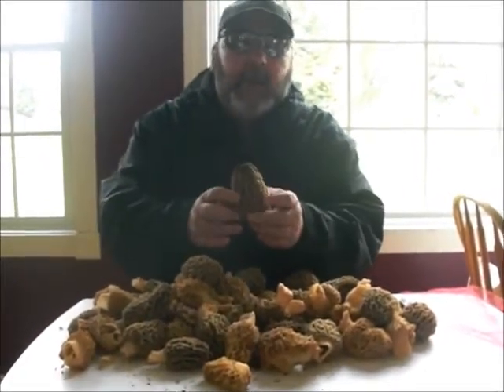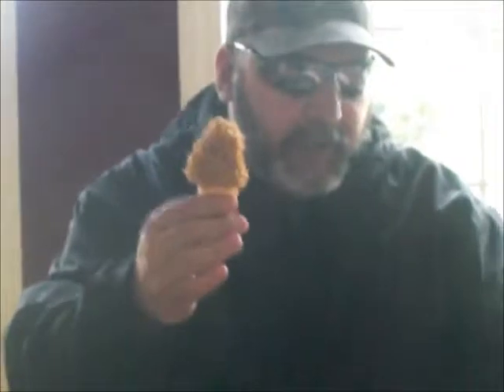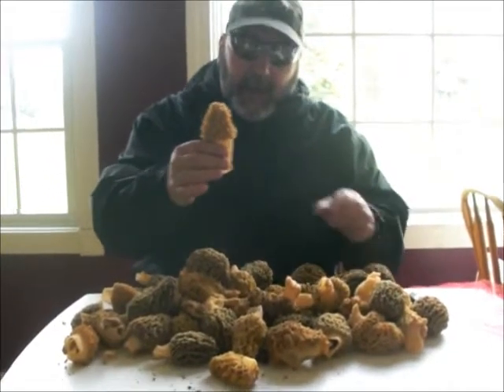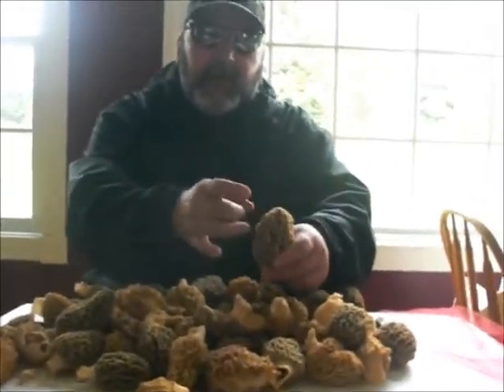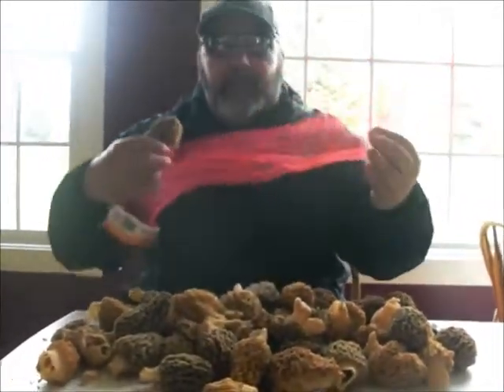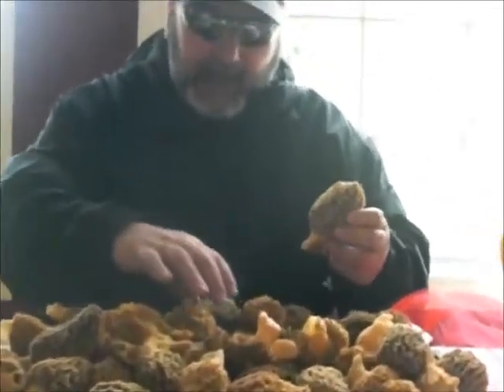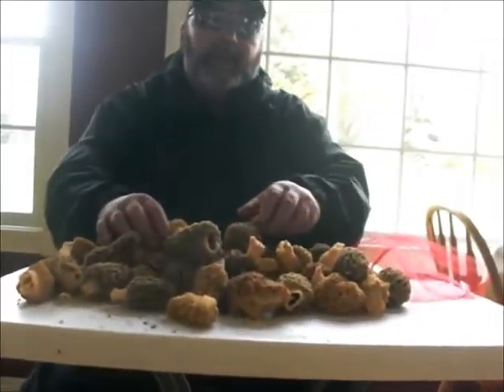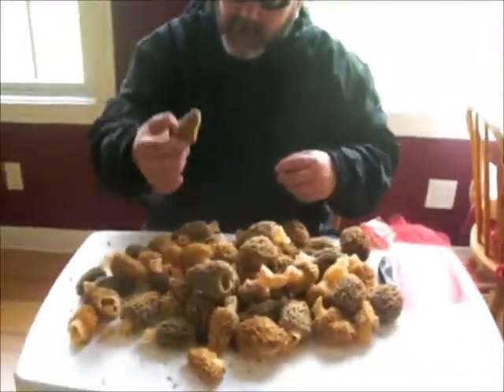HOW TO Video Morel Mushrooms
It is important to be Sowing and Reaping Your Morel Mushrooms At The Same Time we will show how...